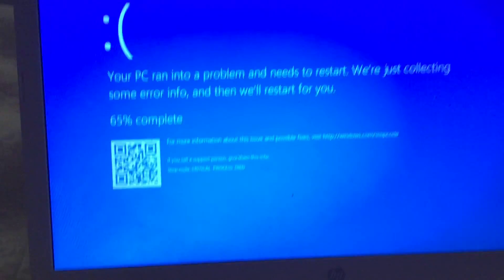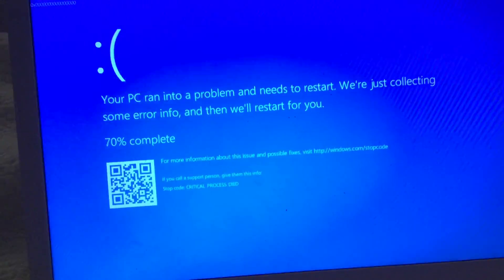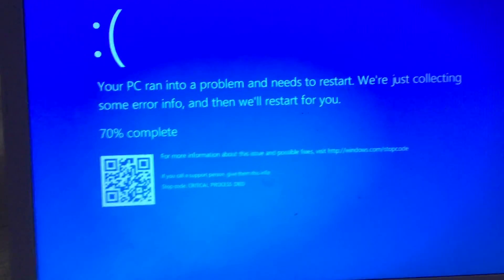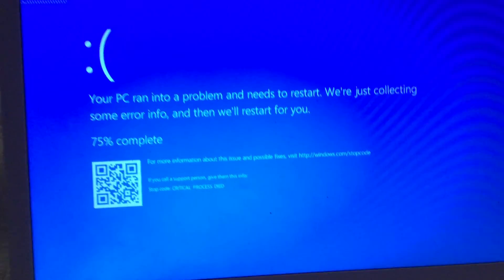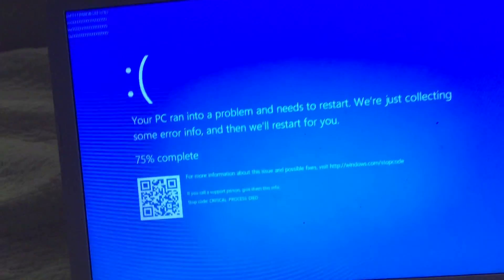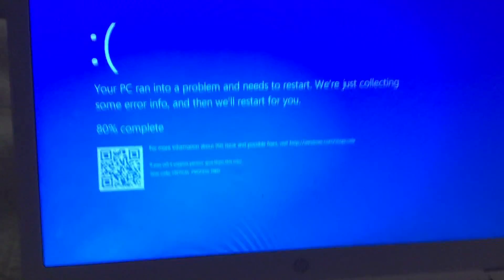Windows 10 BSOD part 140: Essie Nail Polish had SILENT BSOD (No noise)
I didn’t shut the video down at the right time so the BSOD made no noise. Very weird! Fortunately I redid the Essie BSOD and it has sound and I will be putting it in my next BSOD compilation.